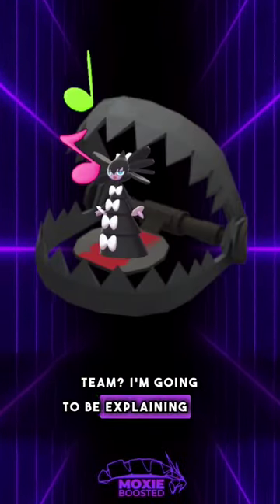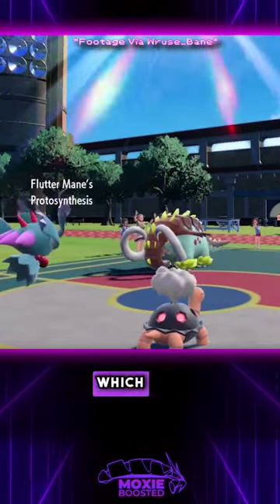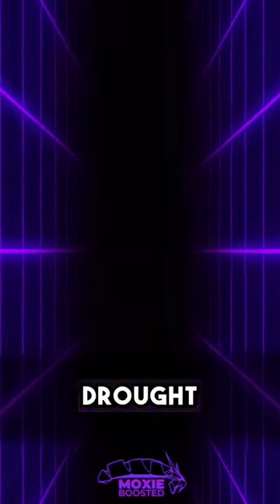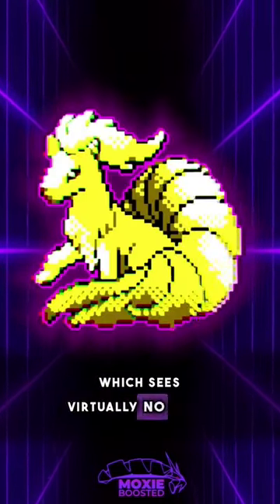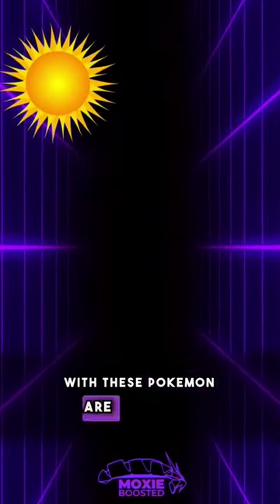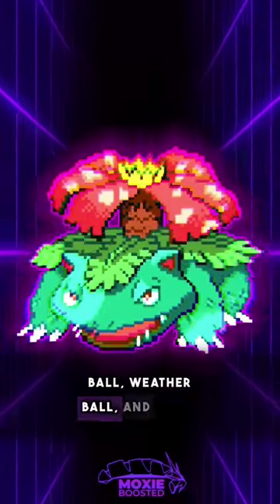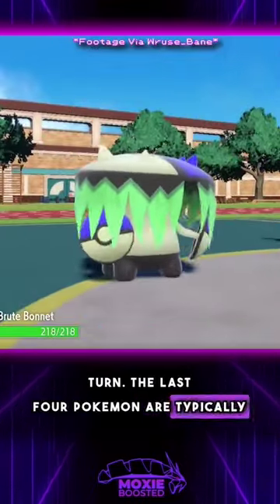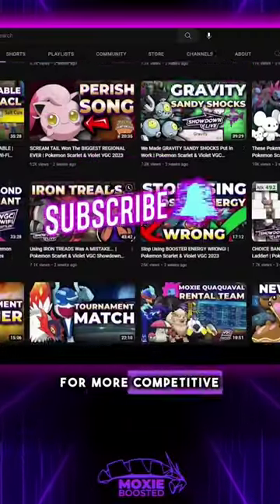What Is A SUN TEAM In Competitive Pokemon?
Hot dudes.

3. Send a tip, ask a question
5. Download and install OBS Streamlabs with my